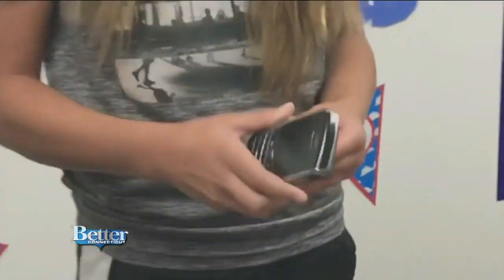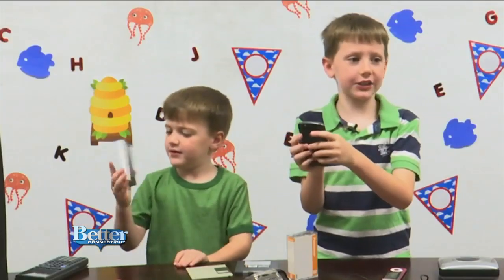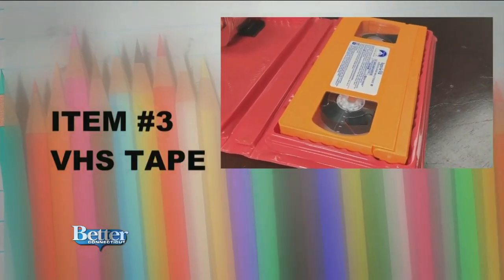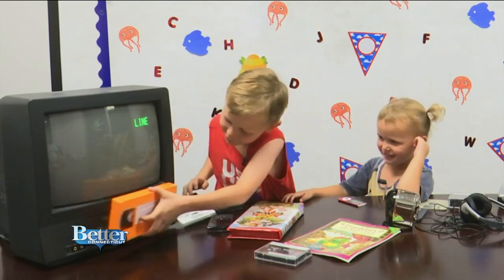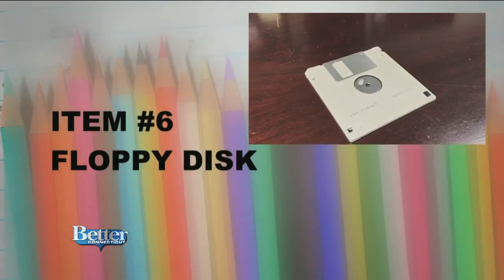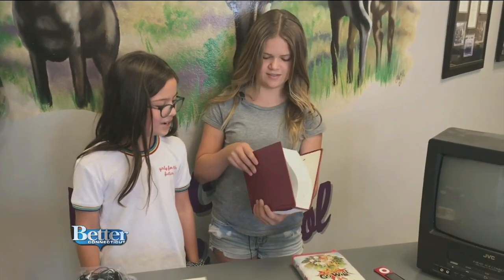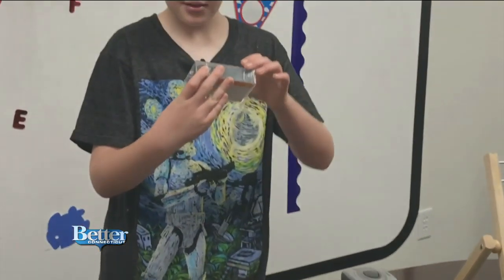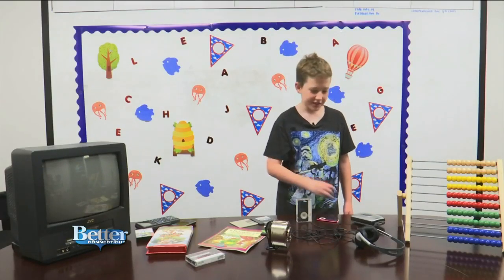Kids Try to Guess Technology Products From the '90's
Watch as kids try to guess what technology products from the '90's and early 2000's are!